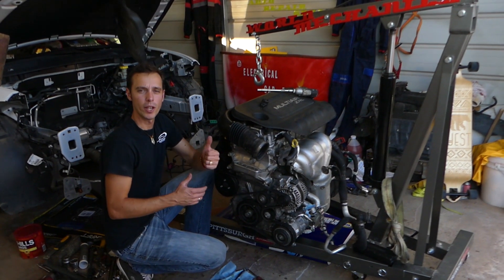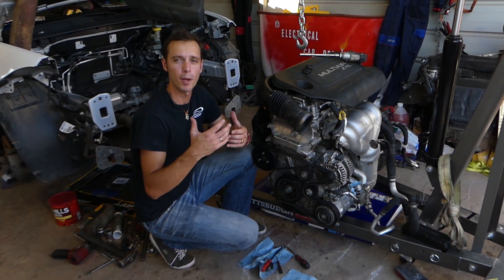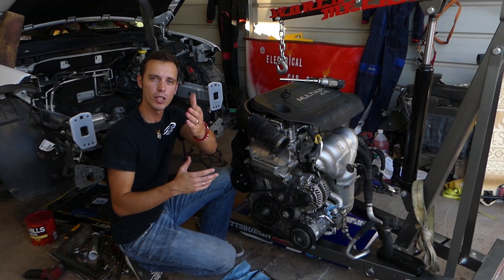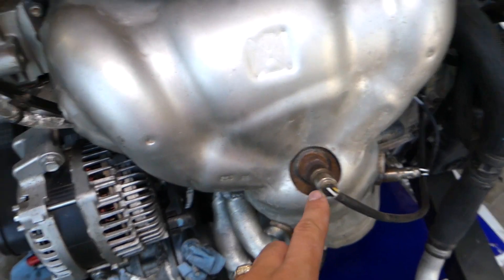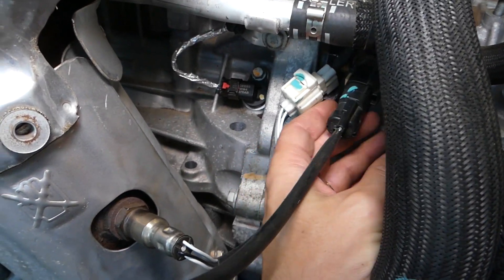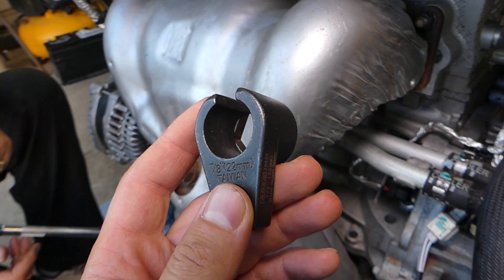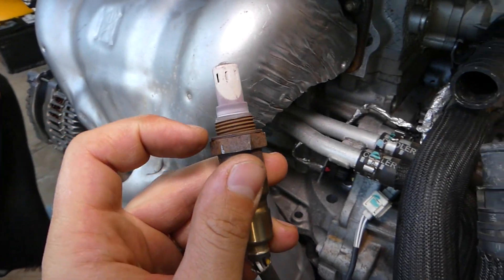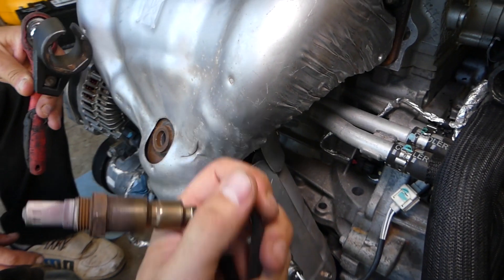UPSTREAM OXYGEN SENSOR 1 REPLACEMENT LOCATION JEEP COMPASS CHEROKEE RENEGADE 2.4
If you need to remove the upstream oxygen sensor 1 and replace the upstream oxygen sensor 1 on Jeep Cherokee, Compass, or Renegade with 2.4 multiair engine we will explain how to do that, what tools you need, and where the upstream oxygen sensor 1 is located. This same 2.4 engine and its components have been used in multiple Dodge, Jeep, Chrysler, and Fiat cars this is why it should cover many models.
This video may help you on:
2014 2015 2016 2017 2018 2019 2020 Jeep Cherokee Upstream Oxygen Sensor 1 Replacement Location
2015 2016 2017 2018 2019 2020 Jeep Renegade Upstream Oxygen Sensor 1 Replacement Location
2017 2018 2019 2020 Jeep Compass Upstream Oxygen Sensor 1 Replacement Location

► Upstream Oxygen Sensor Original
► Downstream Oxygen Sensor Original
► Oxygen Sensor Socket
► Braker Bar

•Cameras
Panasonic Lumix FZ300

•Tripod
Polaroid 72-inch

•Microphone
Polaroid Pro Video Condenser

•Light
NEEWER 160 LED CN-160 Dimmable

•Camera
Sony HD Video Recording HDRCX405